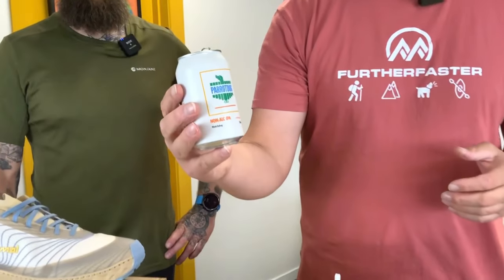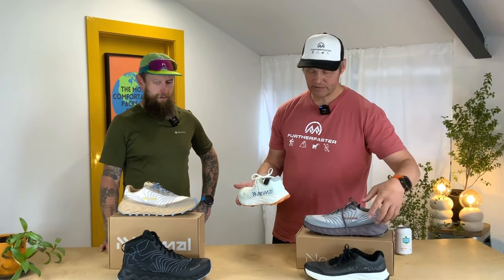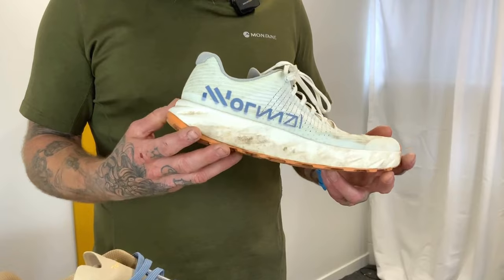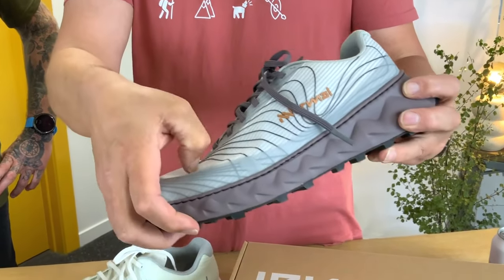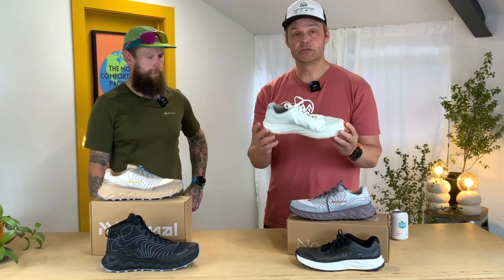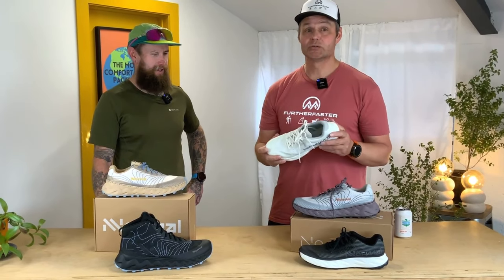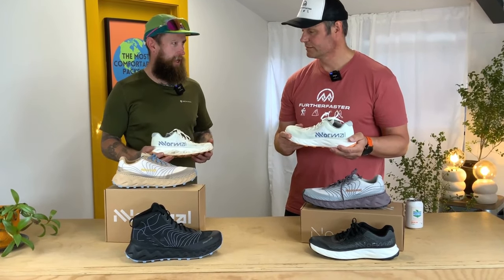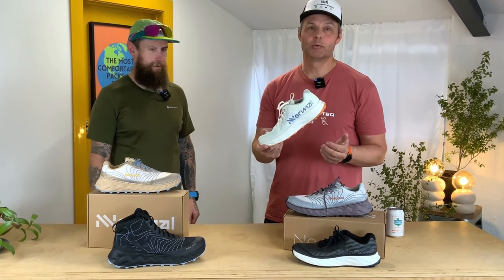Beer O'Clock Review with NNormal Shoes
If you’re looking for new trail running shoes that are anything but normal, then our new NNormal shoes will be right up your street
Created by Kilian Jornet, the GOAT when it comes to trail running, these shoes are not only built so strongly that there’s a two-year warranty on them, come in two models with one of these models having a waterproof option - they are also made with the climate in mind and the four individual shoe parts can be recycled by NNormal! How good!? ⁠
Now I’ll stop waffling on so you can watch Darren and his special guest this week Chris Moresley who was the first one to get a pair off the shop floor and gives his low-down on how he’s finding them so far.
I know they’re on my list when I need a new pair of trail shoes!

We’ve also got an excellent Non-Alcoholic IPA from Parrot Dog Beer so these two athletes don’t mess up their race training!⁠
Hope you all have a great weekend, and don’t forget, next week’s a short week for Canterbury Anniversary!

You can check these out on our website and in our outdoor store in